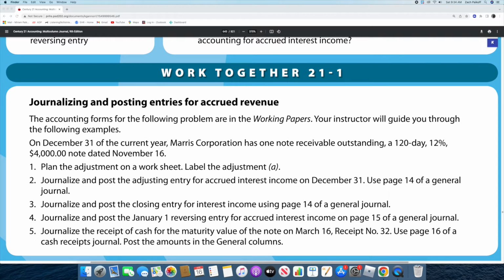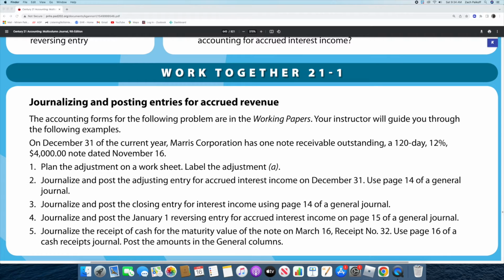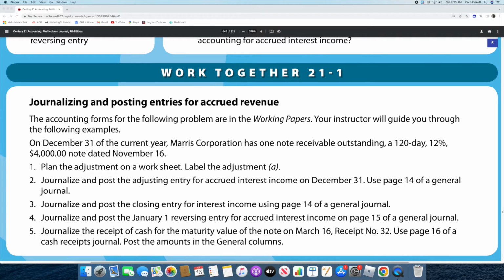21-1 Work Together on Page 621 Using Google Sheets!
This video goes over the 21-1 work together. The work together explains how to journalize and post entries for accrued revenue. I hope you find it helpful and useful! :) Also, please note, you won't be able to label the adjustments because you're using an electronic device. This goes for section 21-2, as well.